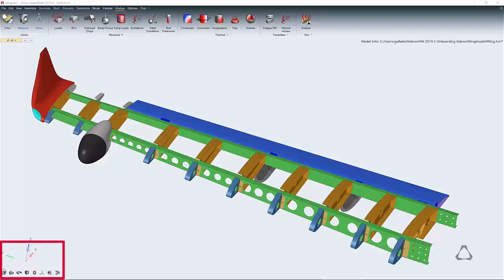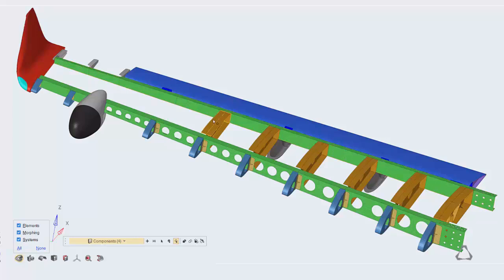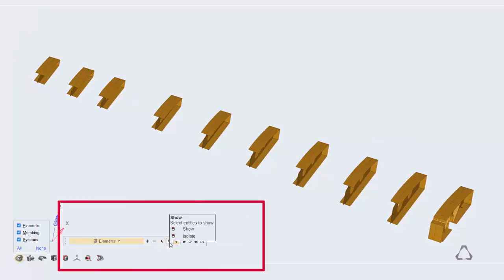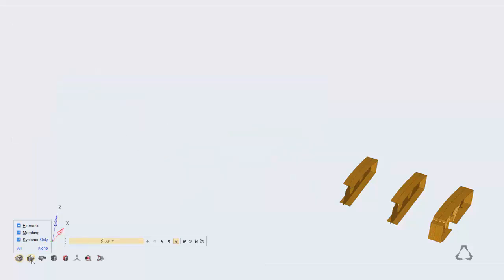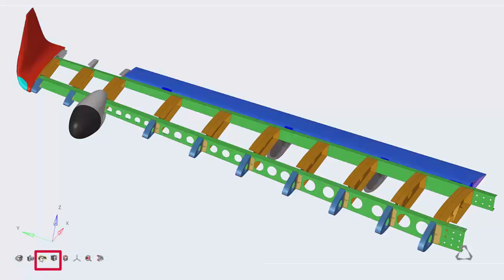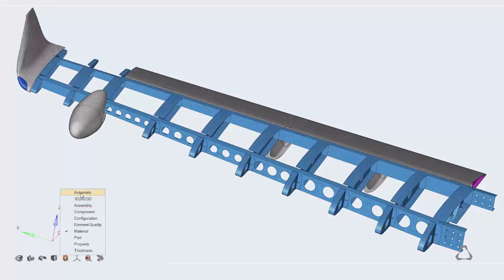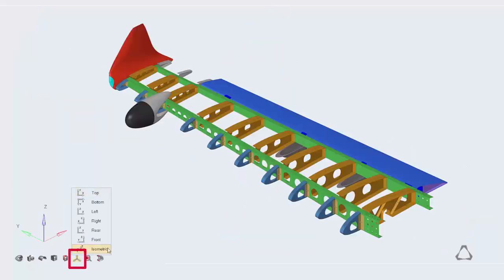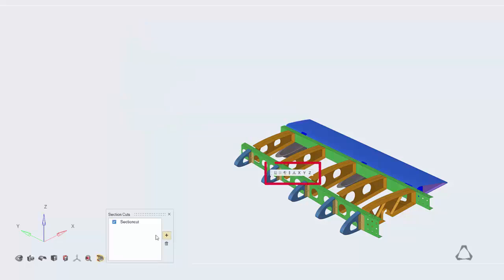Altair HyperWorks 2019 X View and Visualisation Controls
View and visualisation controls explained in Altair HyperWorks 2019 X.